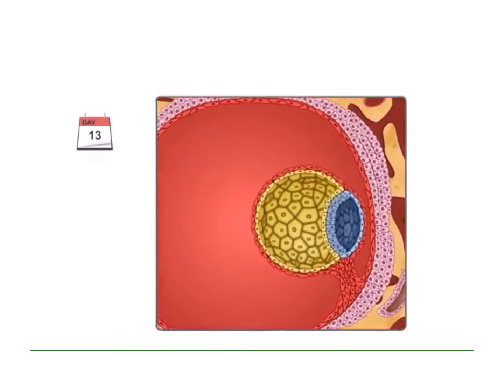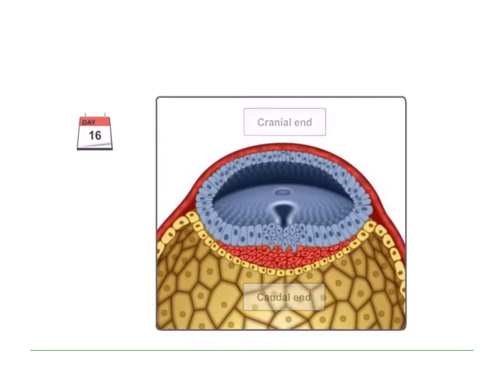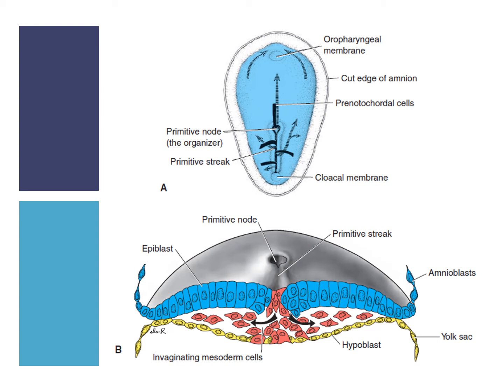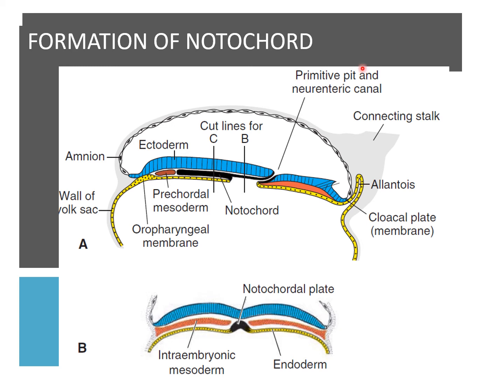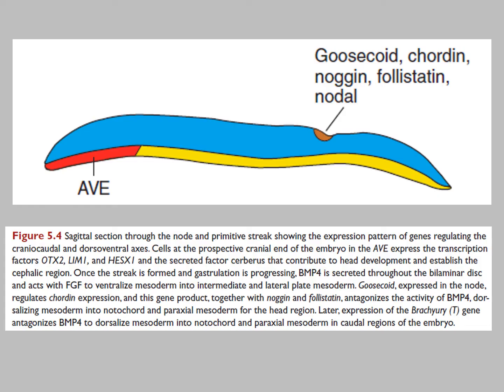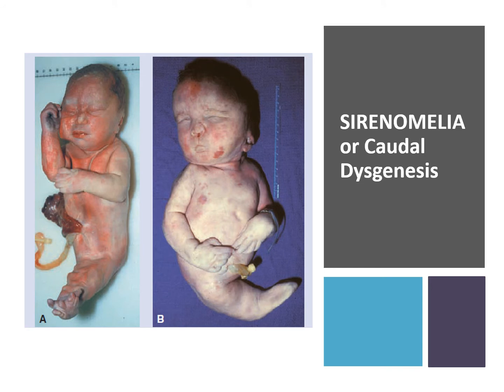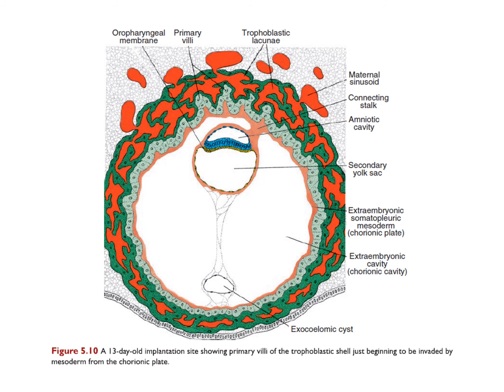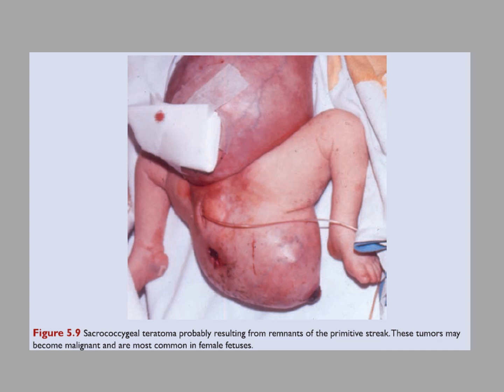3rd Week of Development Trilaminar Germ Disc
Lecture by Ma. Cristina De Las Llagas, Ph.D.
Reference: Sadler. T.W. (2013). Langman’s Medical Embryology, 12th edition. Lippincott Williams & Wilkins. Chapter 5.